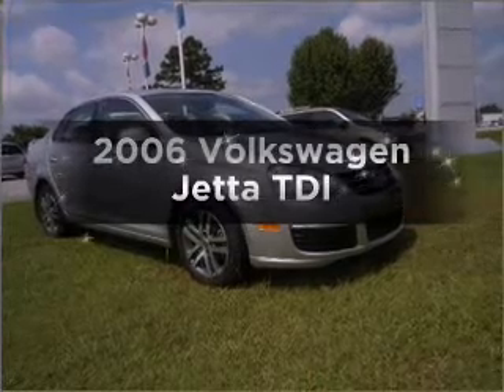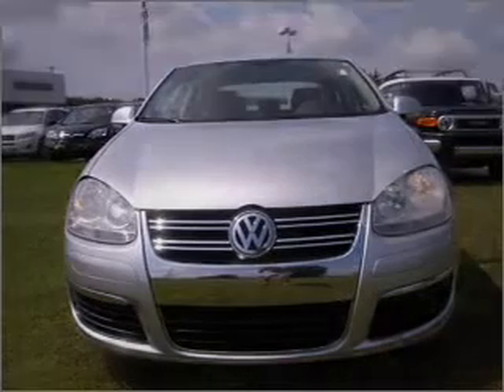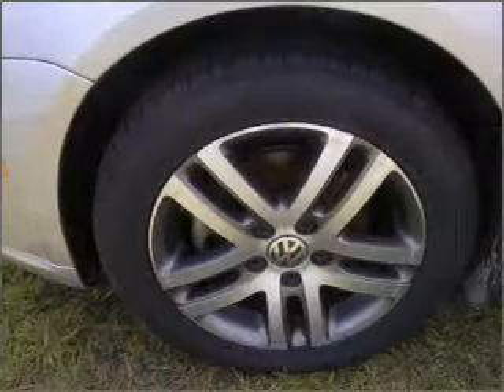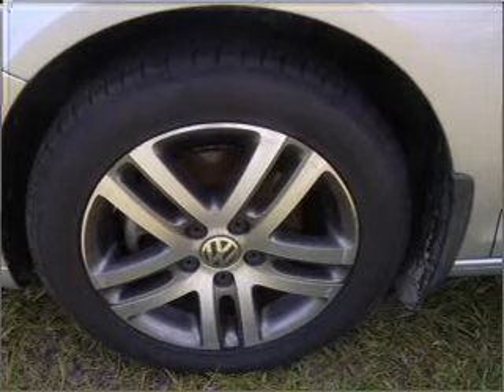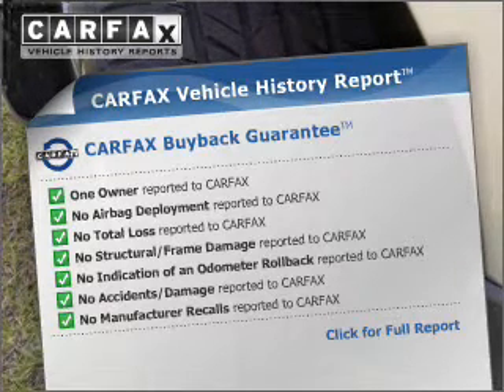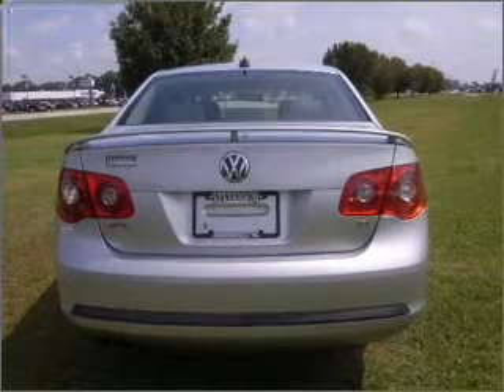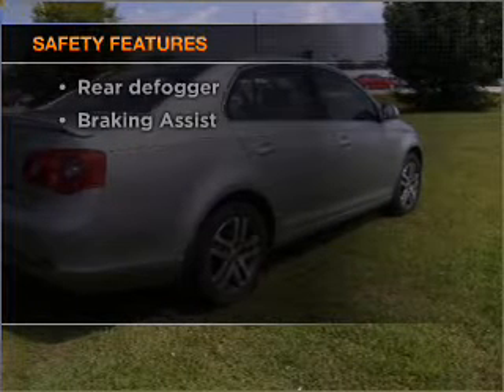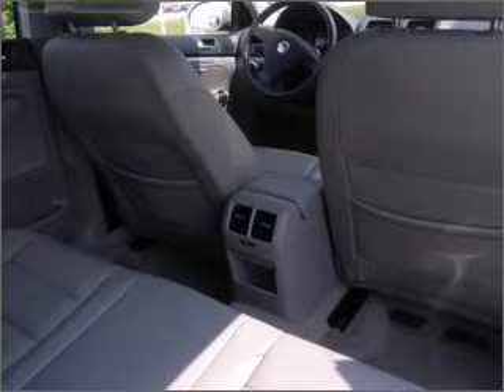2006 Volkswagen Jetta - Jacksonville NC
Year: 2006
Make: Volkswagen
Model: Jetta
Trim: TDI
Engine: 1.9 liter inline 4 cylinder 8 valve
Transmission:
Color: Silver
Mileage: 71487
Address:
2225 North Marine Blvd